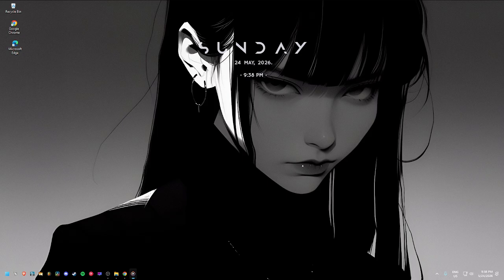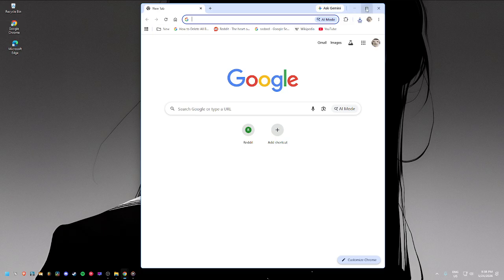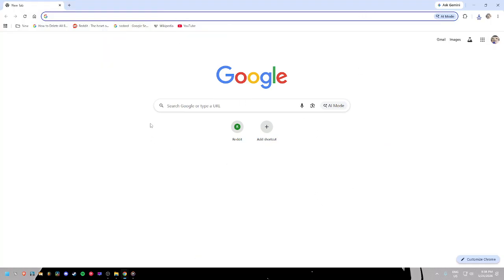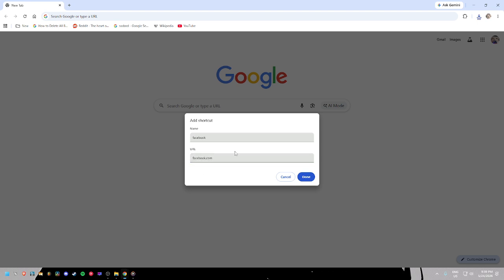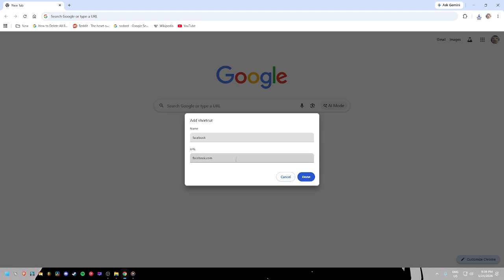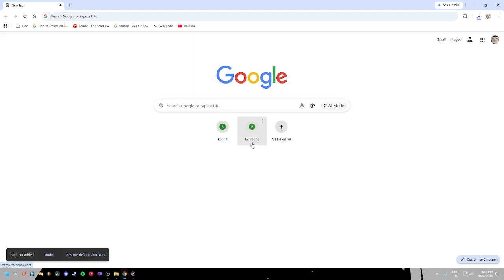How to Add Shortcut in Google Chrome in Laptop [2026 Guide]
How to Add Shortcut in Google Chrome in Laptop

Learn how to add shortcut in Google Chrome in laptop so your favorite website opens in one click. This quick guide shows how to create a desktop shortcut in Google Chrome, pin it for faster access, and set it to open like an app. Perfect if you searched for create website shortcut chrome, add shortcut to desktop, or pin website to taskbar.

-Google Drive
-Google Meets
-Google Sheets
-Google Chrome
-Google Forms
-Google Gmail